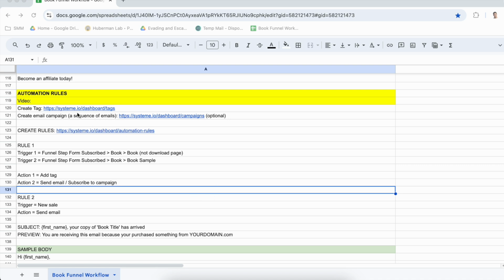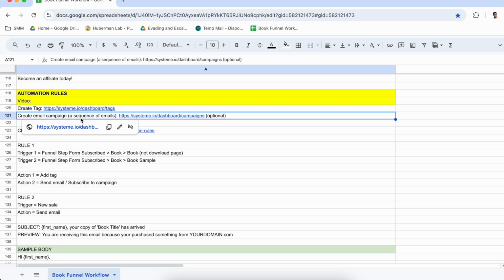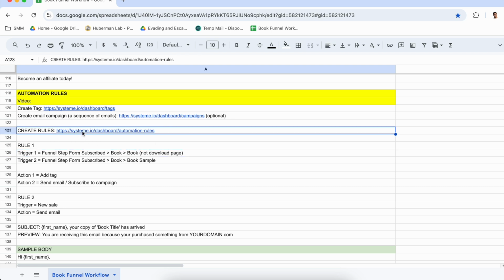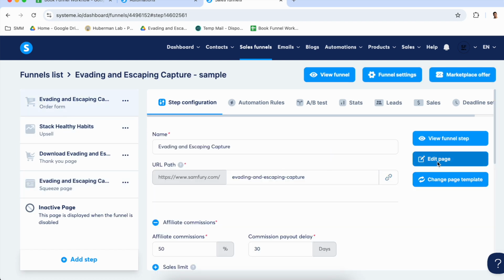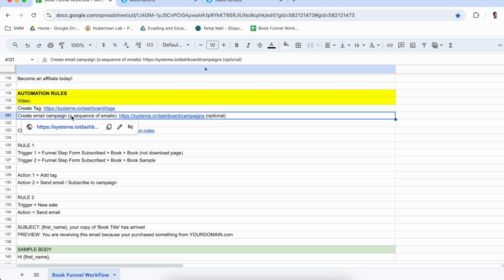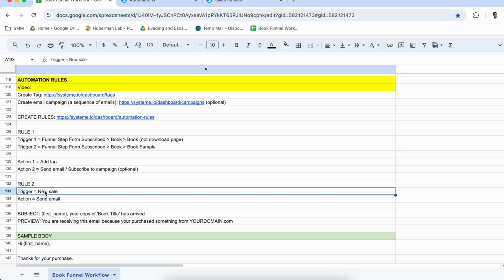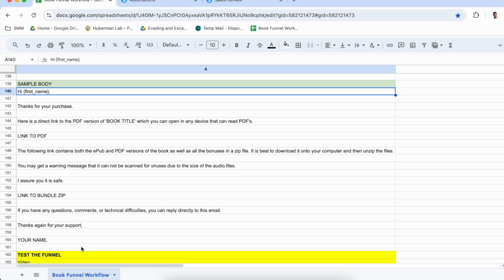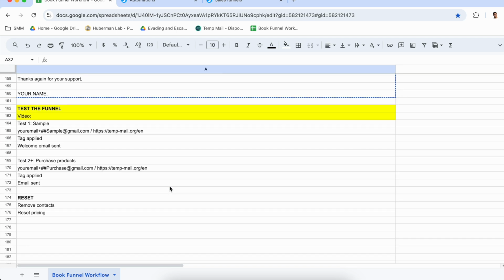How to Make a High Converting Book Funnel For Free (Video 6 of 7)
AUTOMATION RULES